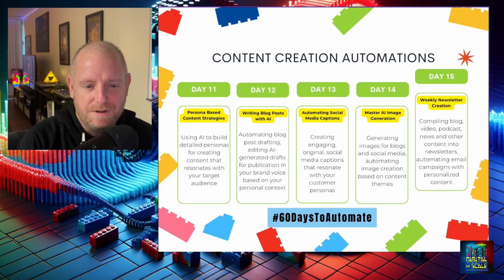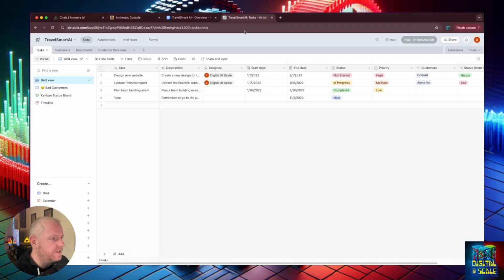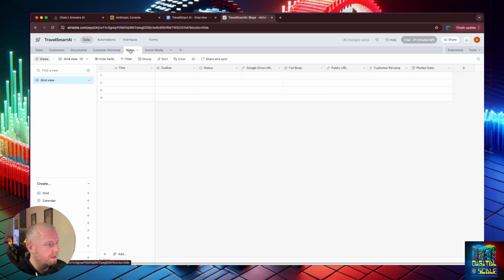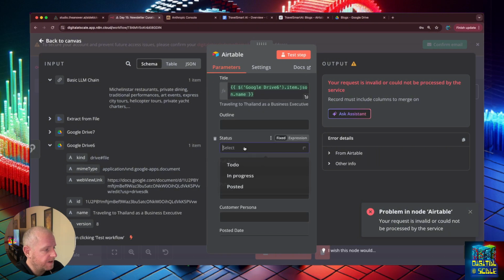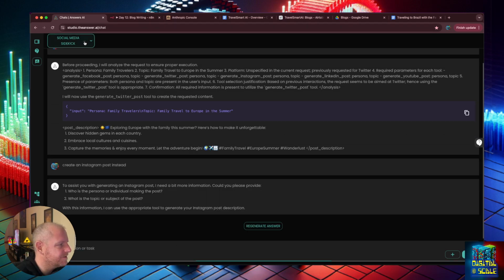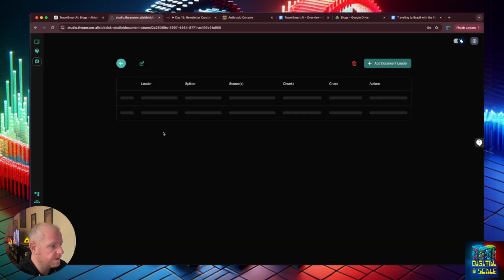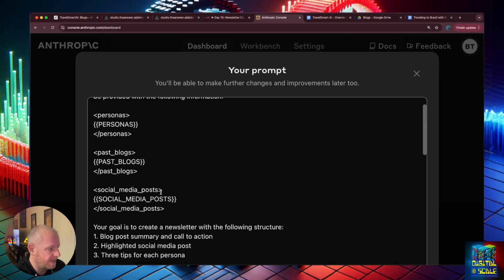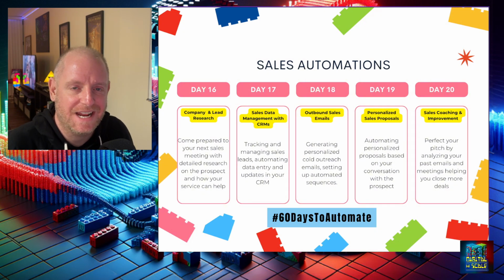How to Make Your Newsletter Run Itself!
Day 15 of the 60 Days to Automate challenge teaches you how to build a fully automated weekly newsletter system using Flowise, n8n, and make.com. Learn how to track blogs and social posts in Airtable, connect them to a document store in AnswerAgentAI, and create a custom Newsletter Sidekick that drafts your newsletter automatically. Brad walks through setting up content tracking fields, linking customer personas, capturing analytics, and chaining automations so you can repurpose blogs, social updates, and images into polished, audience-specific newsletters. By the end of this session, you’ll have a repeatable process to collect, analyze, and publish content that keeps your audience engaged while owning your email list and customer relationships.

0:00 Introduction and goals for automating newsletters
0:43 Recap of previous content marketing sessions (personas, blogs, social, AI images)
1:20 Why newsletters still matter and the importance of audience ownership
2:29 Setting up Airtable for blog and social content tracking
5:04 Creating fields for titles, outlines, URLs, personas, and analytics
7:02 Linking customer personas and organizing blog/social tables
9:17 Populating Airtable with blog posts and social media content
13:00 Building n8n workflows to fetch blog data from Google Drive
18:04 Automating summaries, keywords, and updates to Airtable
23:40 Generating new blog posts and social posts with Sidekicks
28:01 Adding images and social content to Airtable for cross-platform tracking
29:03 Creating document stores in AnswerAgentAI for blogs and social media
33:02 Designing the Newsletter Sidekick and connecting past week’s content
36:53 Filtering views for weekly updates and persona-specific content
40:07 Writing and formatting the newsletter in Markdown for easy publishing
43:17 Next steps: connecting analytics, repurposing content, and preparing for sales automations